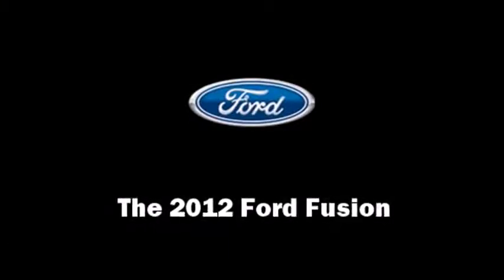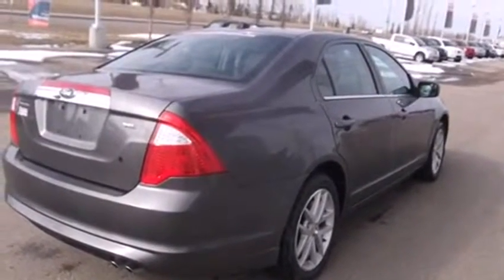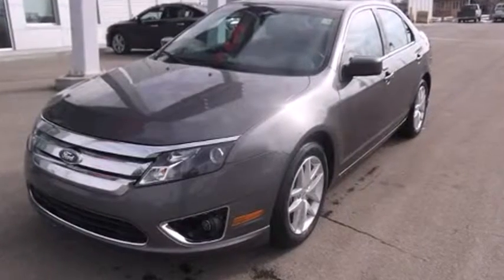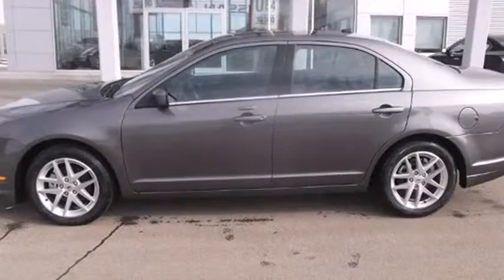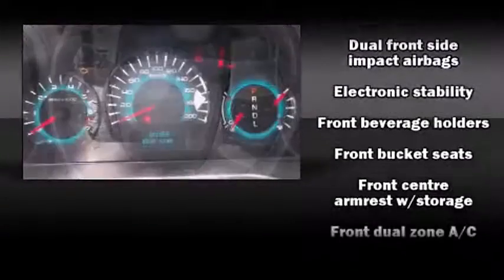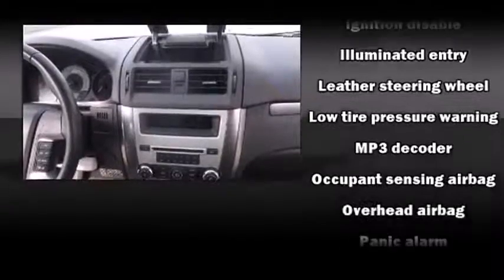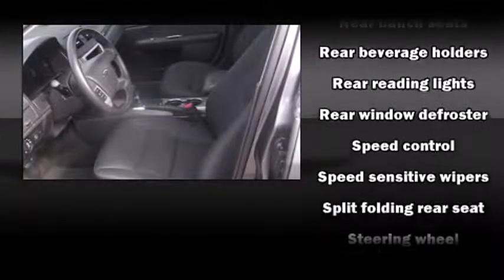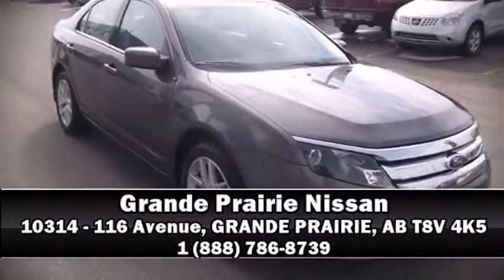2012 Ford Fusion Grande Prairie,AB Stk#PN1307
The Focus is Fords compact car that is redesigned for 2012. The Focus was first introduced in 1998 in Europe and came to the U.S. for the 2000 model year. Previous versions of the Focus have received design and performance changes tailored for the U.S. market. The 2012 Focus will be sold in both 5-door hatchback and 4-door sedan versions, and under the One Ford initiative, the Focus sold in the U.S. will be the same as the Focus sold in Europe and other world markets.

The Focus sedan is equipped with MyKey, Remote Keyless Entry, power door locks and a driver?s message center. Anti-Lock Brakes and AdvanceTrac with Electronic Stability Control are standard.